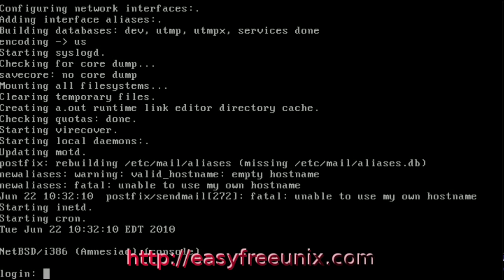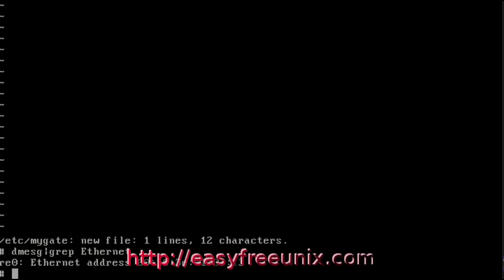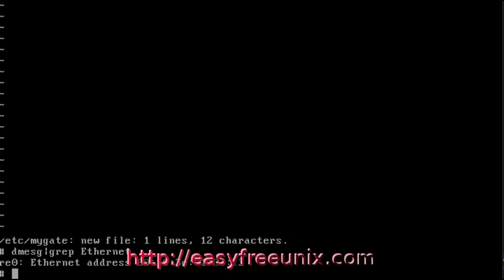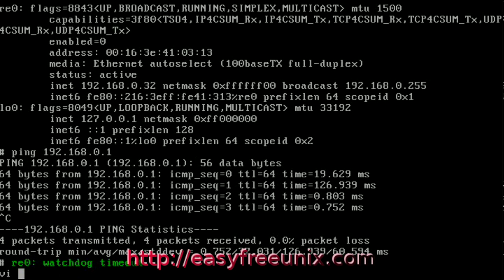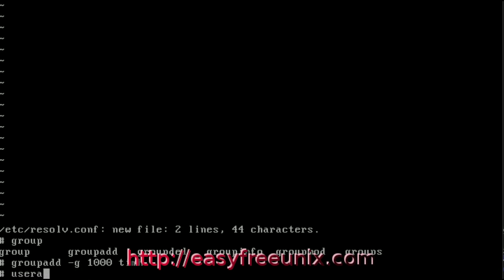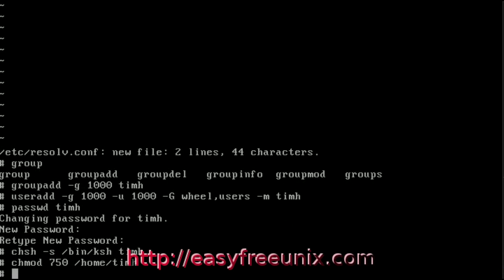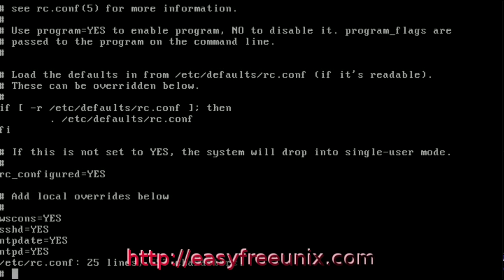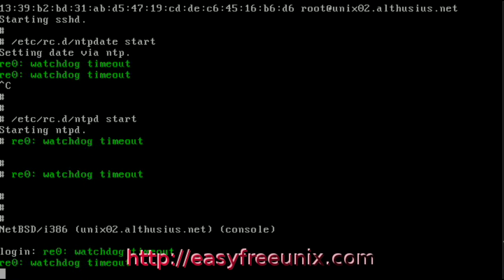NetBSD Part 2: Post-Install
This video covers basic configuration of NetBSD after installing from CD-ROM.